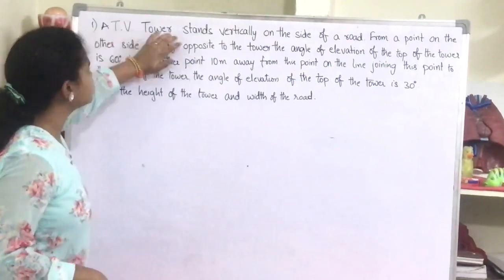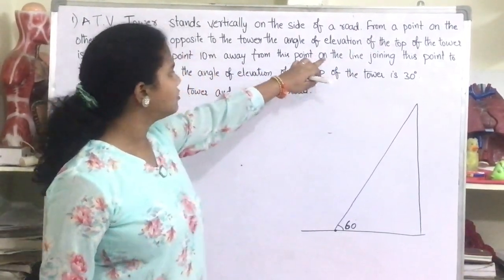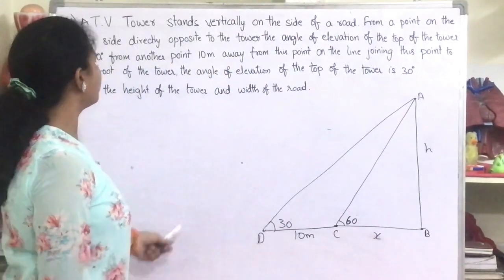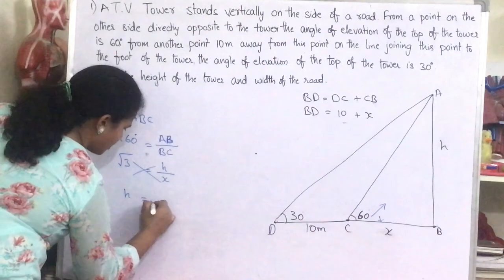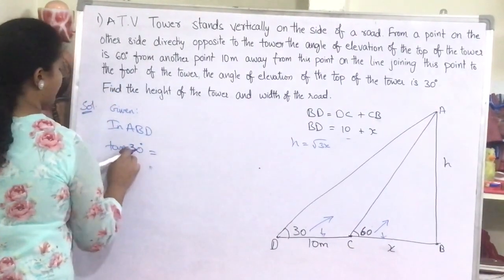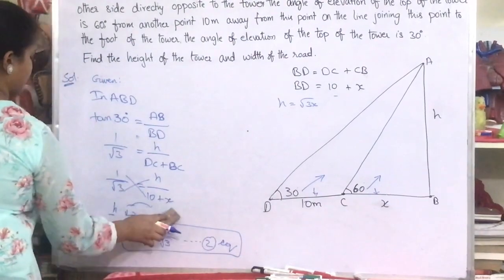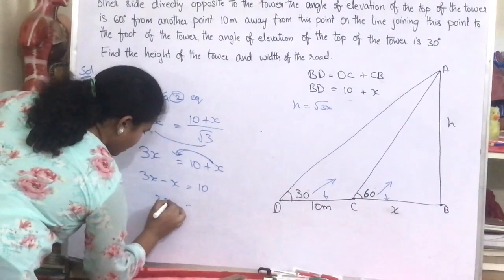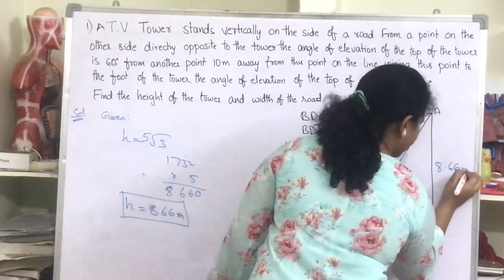Q -1 : Ex -12.2 || Class 10 || Applications of Trigonometry || Maths (TS/AP)